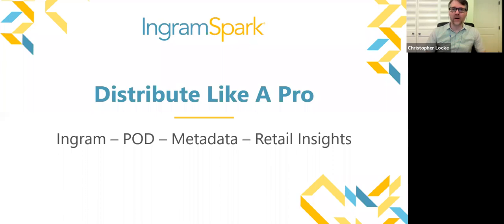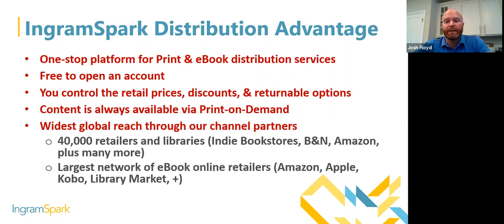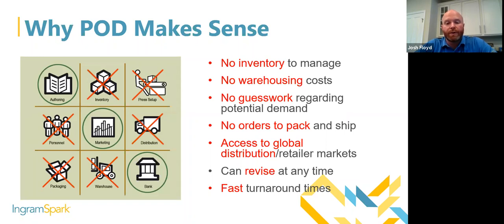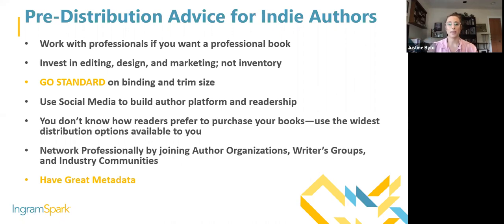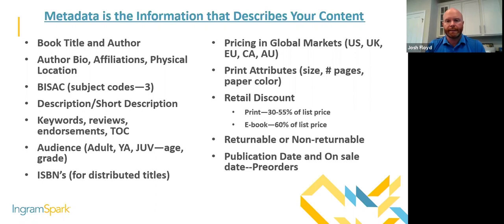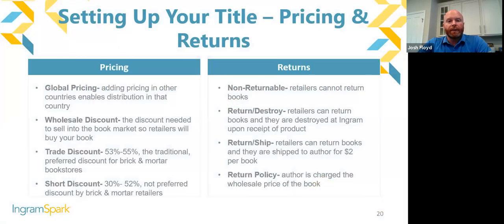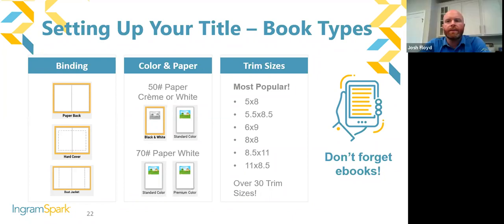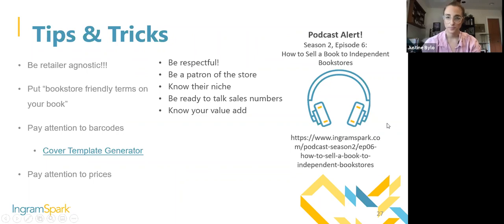Get to Know Your IBPA Member Benefits: IngramSpark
During this special "Get to Know Your IBPA Member Benefits" webinar, you'll learn how IBPA's member benefit with IngramSpark can assist independent publishers with global book distribution.

IngramSpark, Ingram Content Group’s publish-on-demand platform, enables the delivery of print and electronic content to readers worldwide. The site is tailored to the specific needs of the small independent publisher and self-published author, streamlines sales, content management, and customer support activities through a self-service, online platform.

Read more about the exclusive benefit IngramSpark provides IBPA members